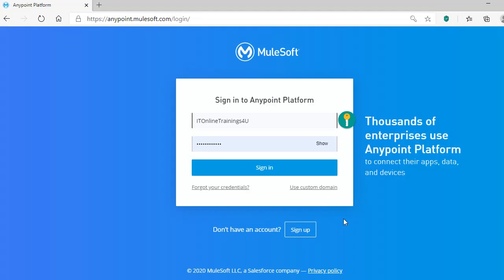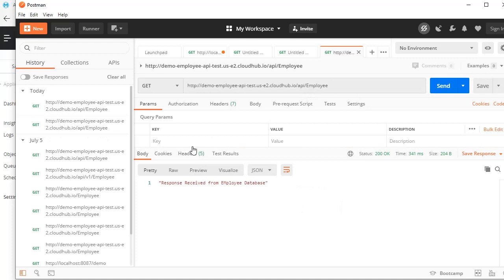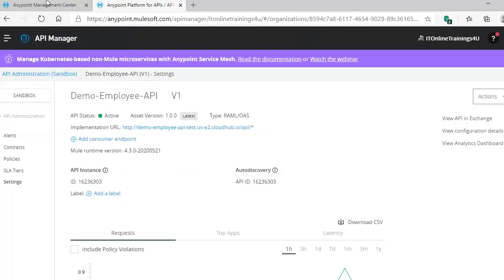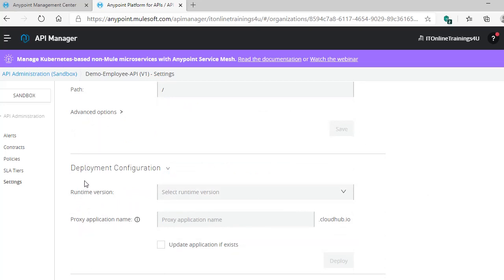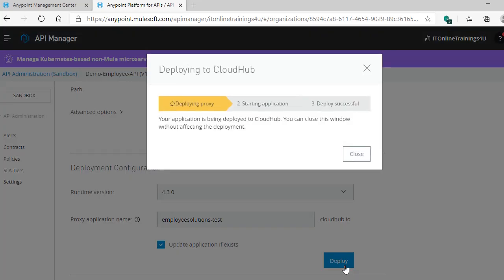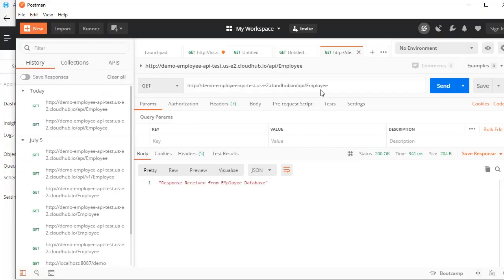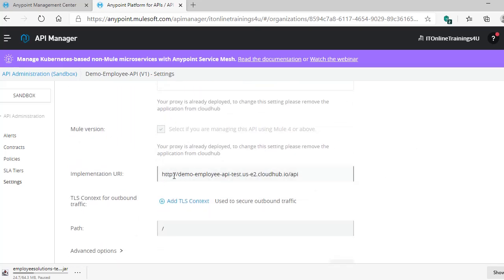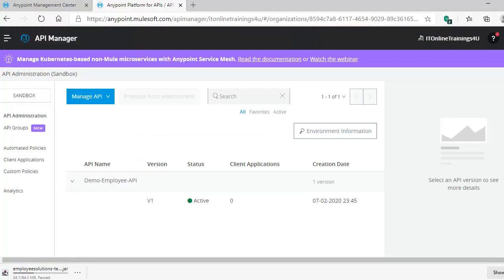07 - Mule 4 | MuleSoft Tutorials Session - 7 | Creating a Proxy in API Manager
This Video will demonstrate how to create Proxy for your implementation and testing.
and register